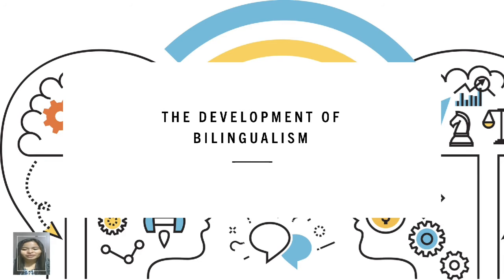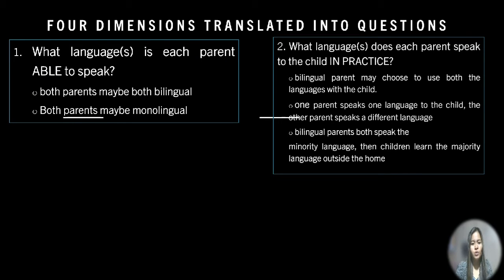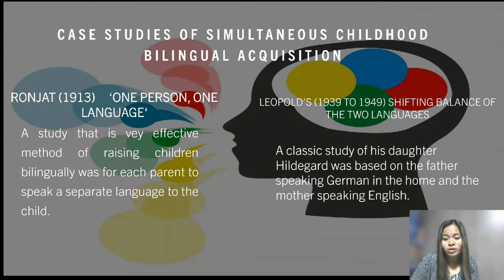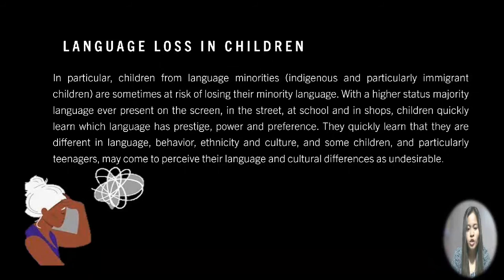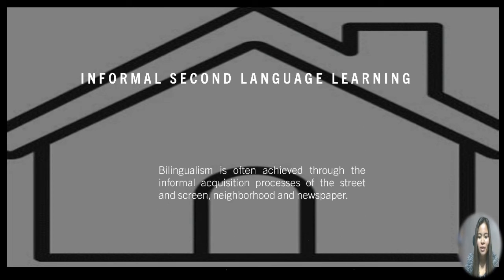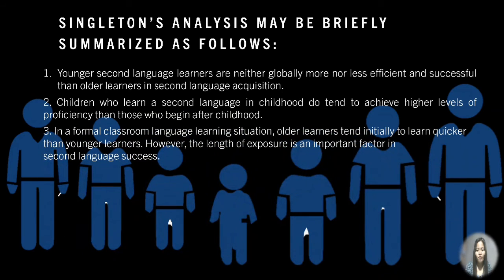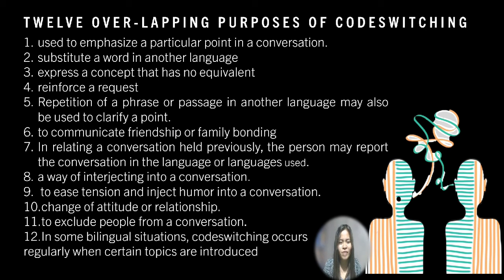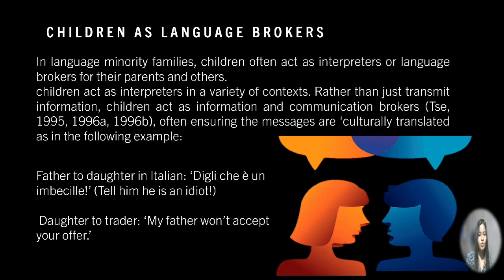Development of Bilingualism